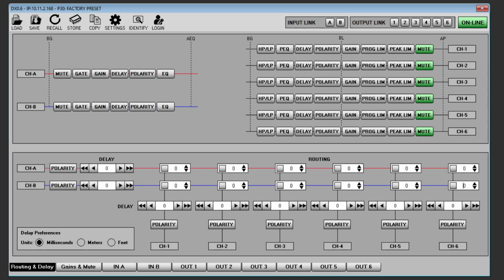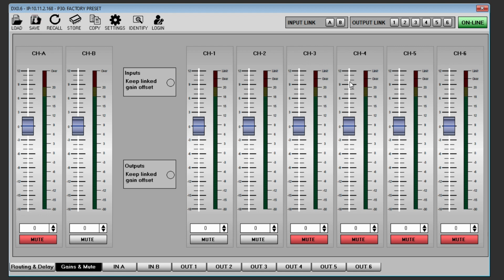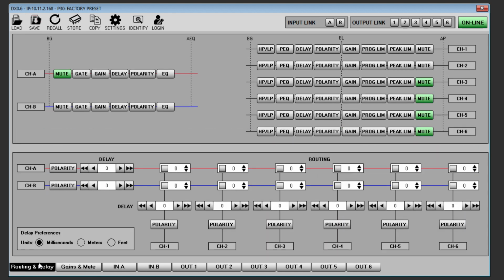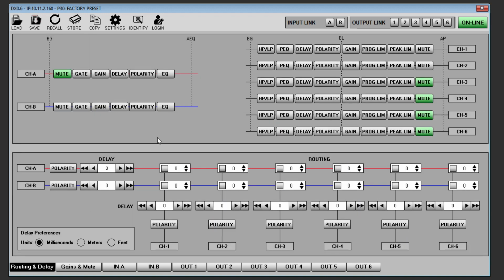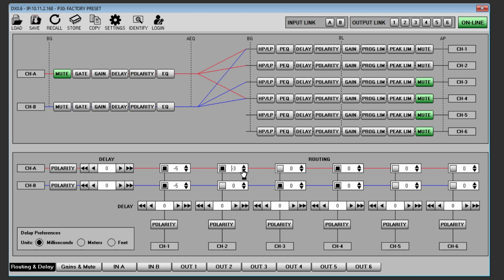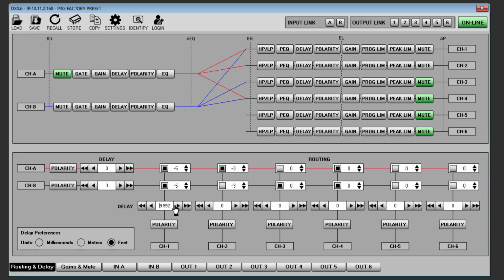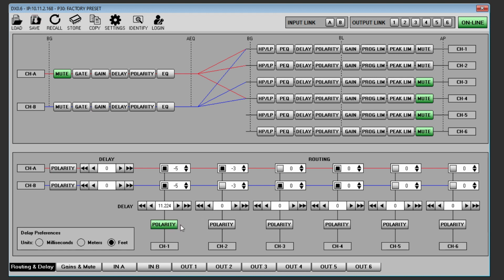5. DX0.4 & DX0.6 Processors - Controller Software Routing & Delay